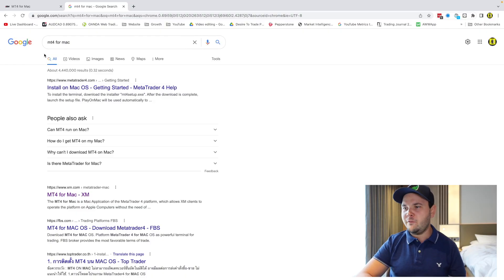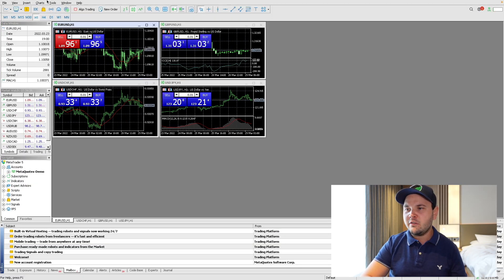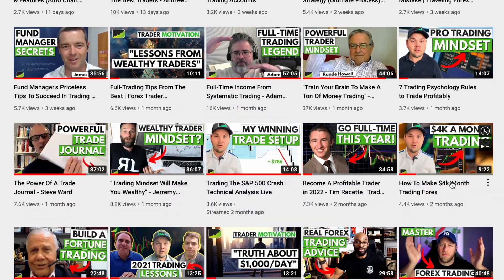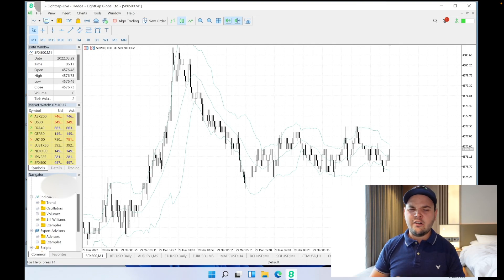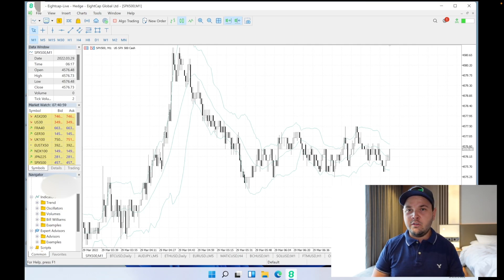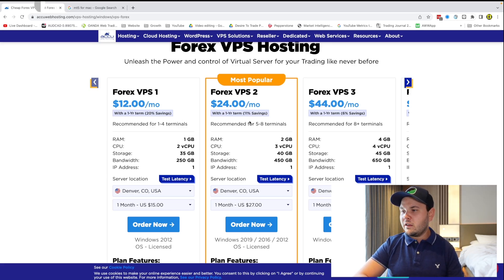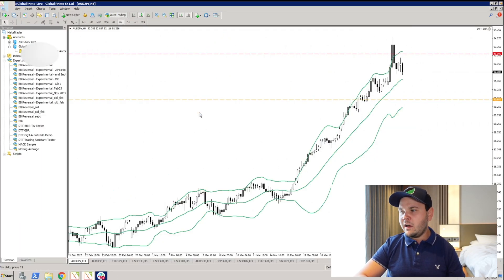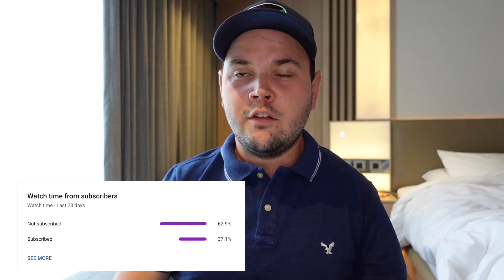How to Run MT4 on Mac (M1 Pro)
In this video, I show you how to run MT4 on Mac. Having a new Macbook M1 Pro, I realized MT4 wasn't really adapted for it. So I show you 3 ways you can trade on MT4 or MT5 with a Macbook.

Chapters:
0:00 Start of the video
0:12 MT4 & MT5 versions for Mac (native)
2:02 Parallels + MT4 / MT5
2:34 MT4 not working on Macbook M1 chip
3:14 Running algos on MT4 with a Mac
3:37 How to run MT4 through a VPS
5:07 Links to all these resources will be below!